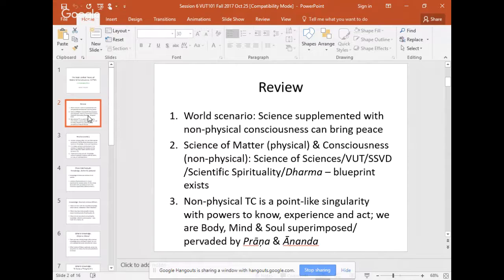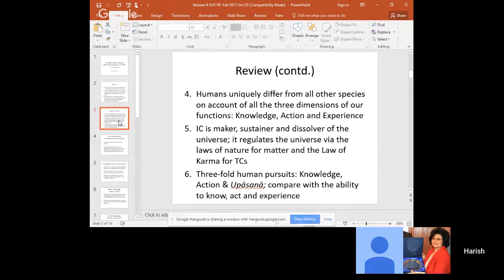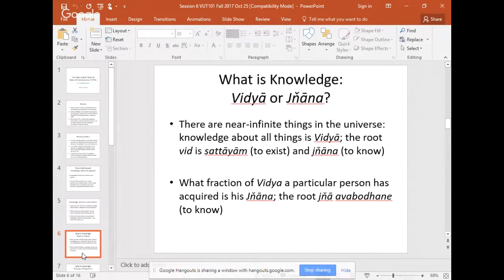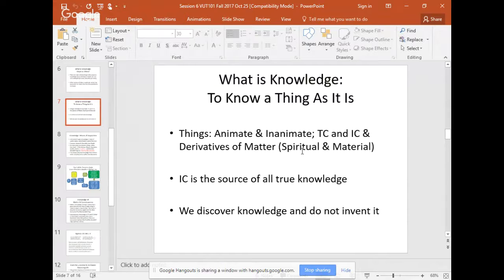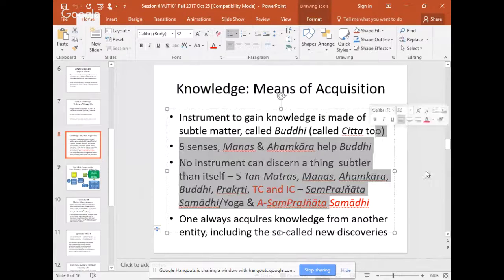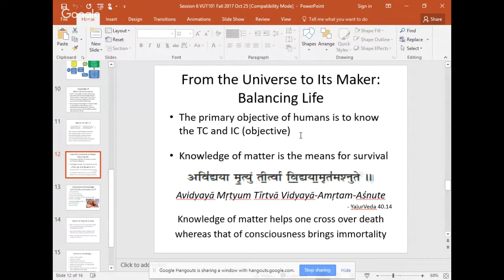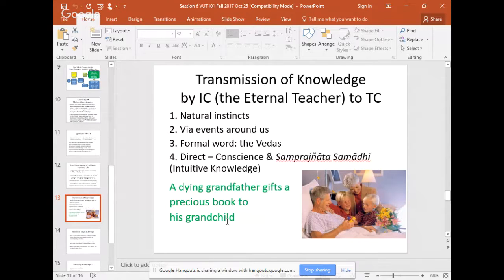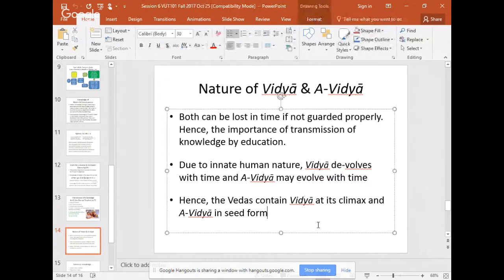Vedic Unified Theory Session 6